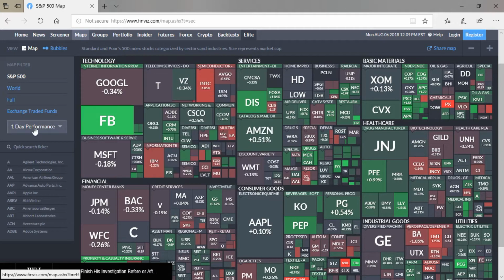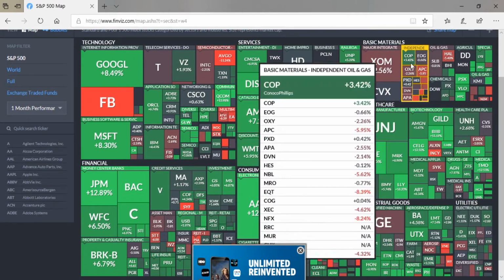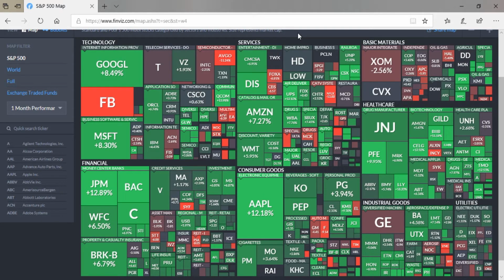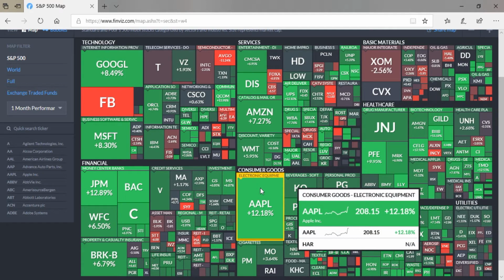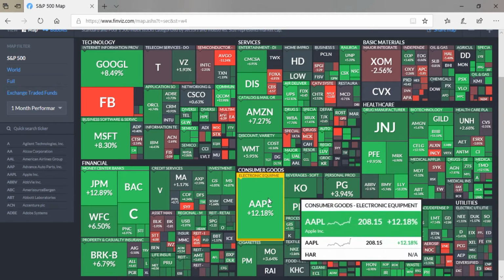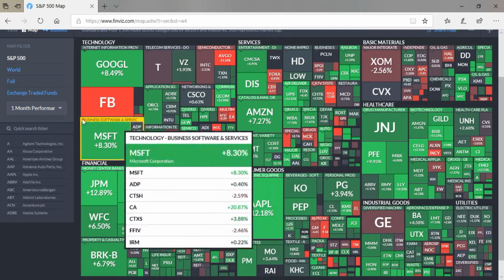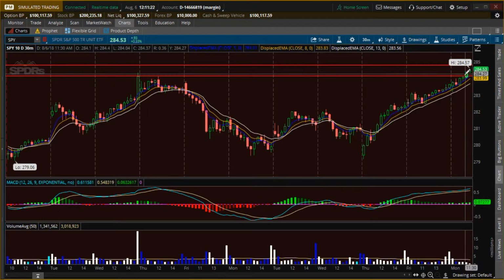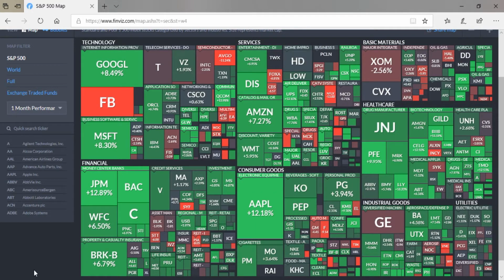How To Find The Strongest Stocks: Options / Swing Trading Strategies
This is how i break down the stocks I will trade and add to my long term portfolio. It gives me a list of stocks to further breakdown with my own technical / fundamental analysis